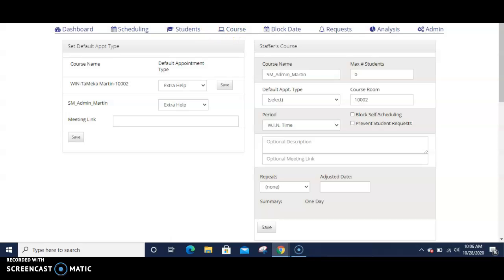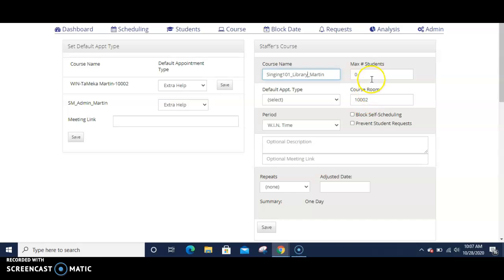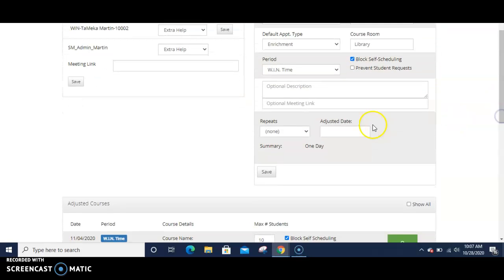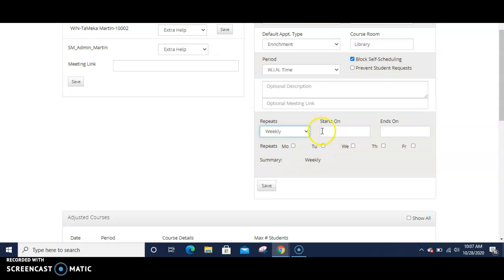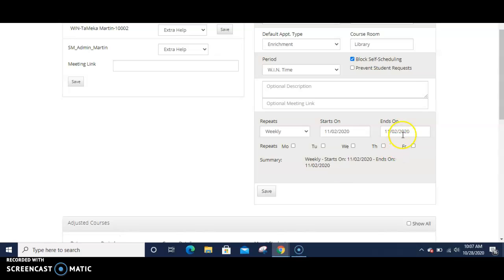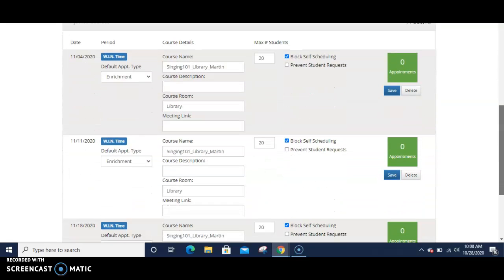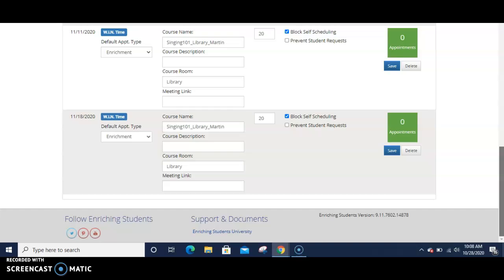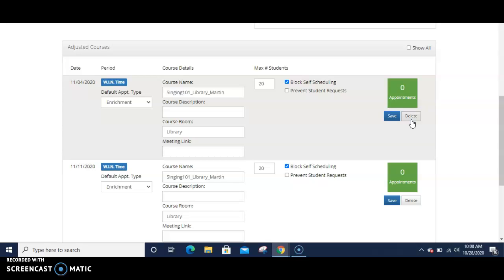Creating a Course in Enriching Students